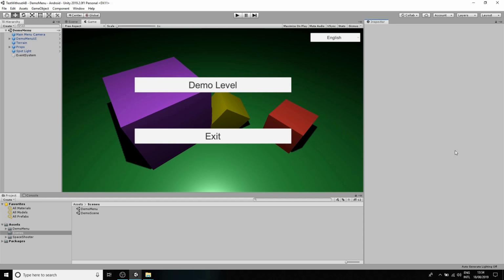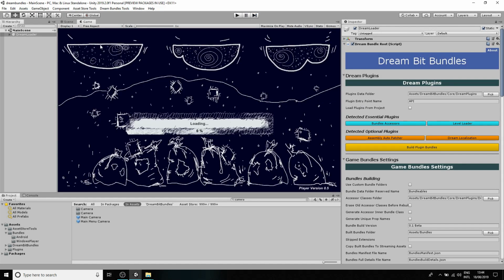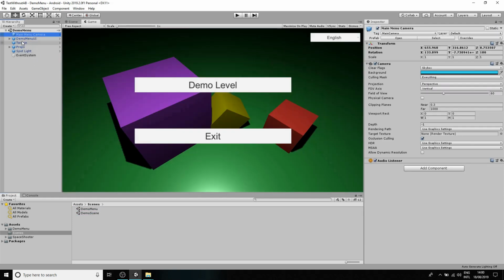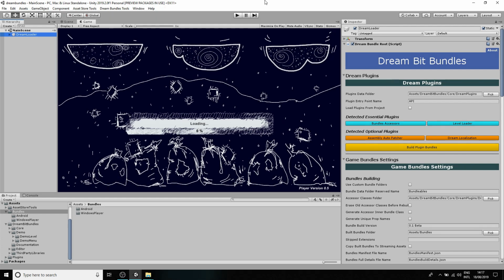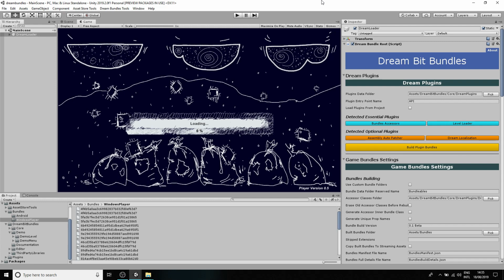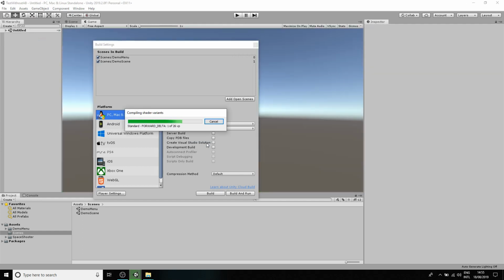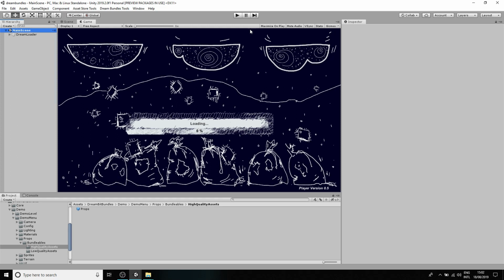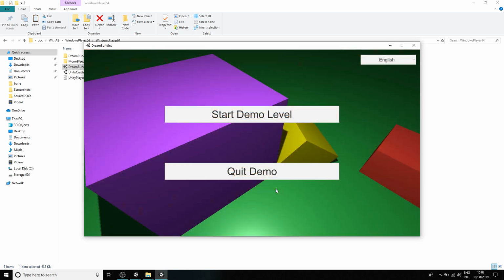Unity - Why you should definitely consider using Asset Bundles in your games. Side by side examples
In this video tutorial for the Unity3D engine, I try to illustrate, using some simple side by side projects, a few reasons why, in my opinion, you should (re)think your projects and build them using this powerful Unity feature. In the long run it will be well worth the small extra effort involved.

Even though this video is focused on the concept of Asset Bundles itself, part of the demonstration is made using a paid framework (my own one, I'm not advertising for anyone else). Using that framework is NOT at ALL necessarily to test, implement and use on your own the discussed concepts (as I've said, Asset Bundles are a Unity concept, not something specific to my framework).

SUMMARY

1:00 Reason number 1: Smaller game build sizes
4:27 What are Asset Bundles anyway?
5:46 How all of this makes my game build size smaller?
6:44 Reason number 2: Easier workflow for deploying new content to your players
10:06 Reason number 3: It is a good practice, widely used

Additional video tutorials and showcases of the Dream Bit Bundles framework created to facilitate asset bundling, patching etc